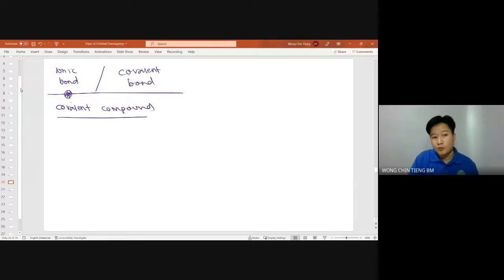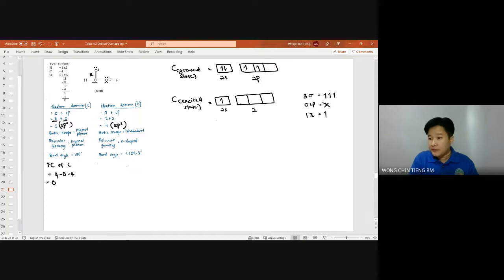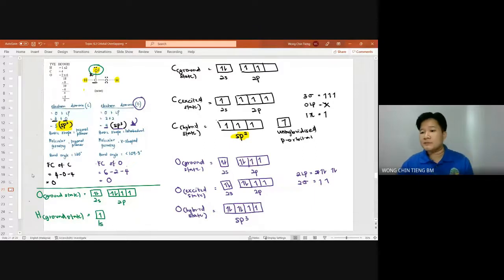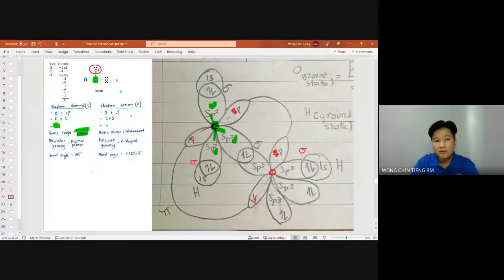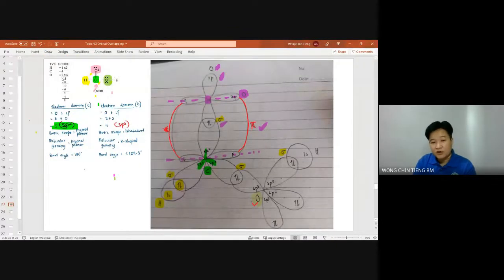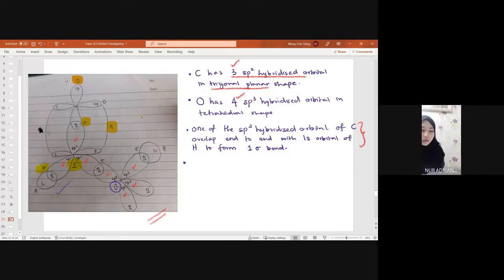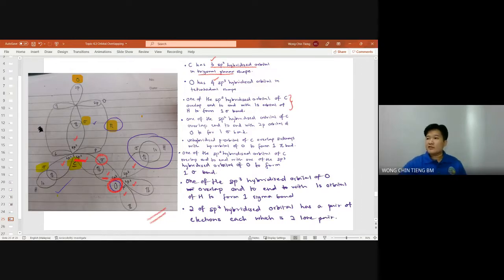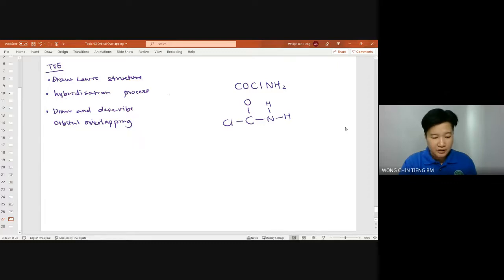H4T03 - Topic 4.3 (Part 4): Describe Orbital Overlapping